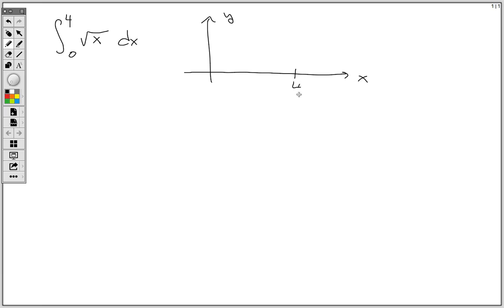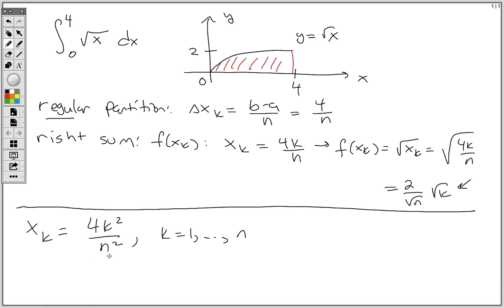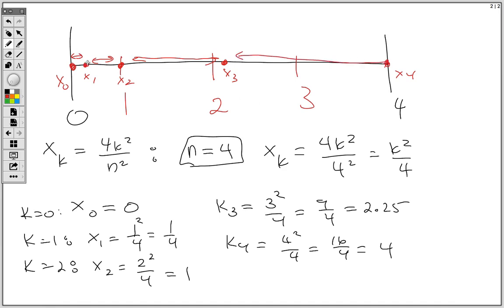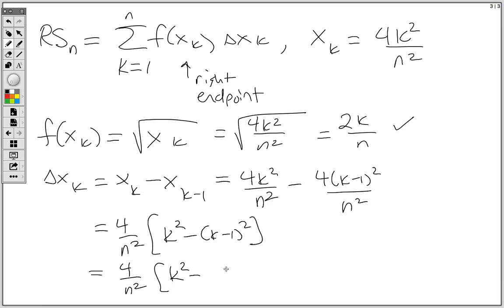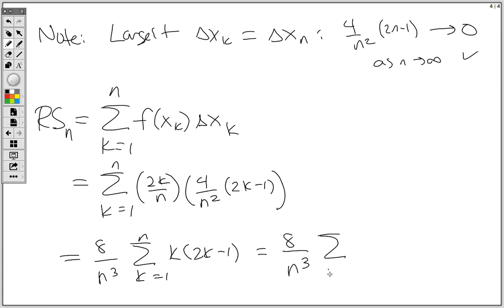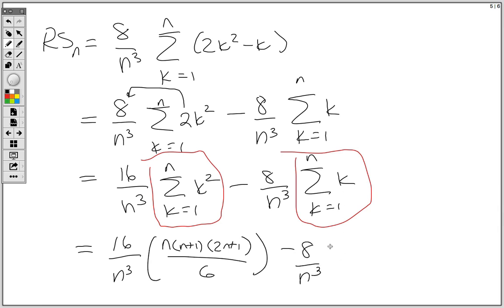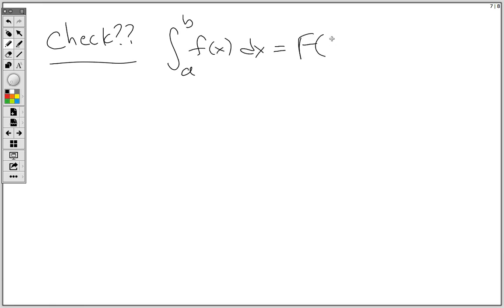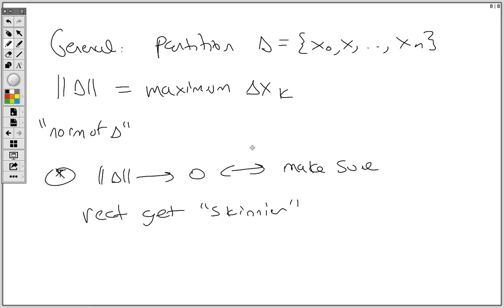Section 5.1: Example 6